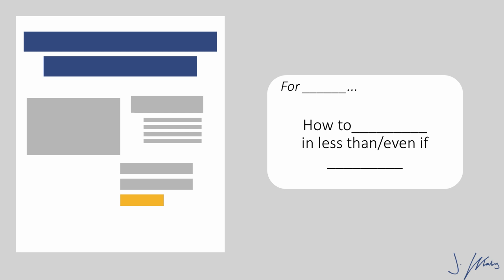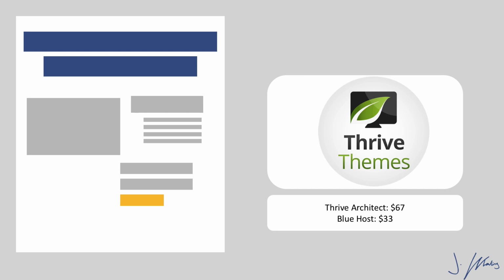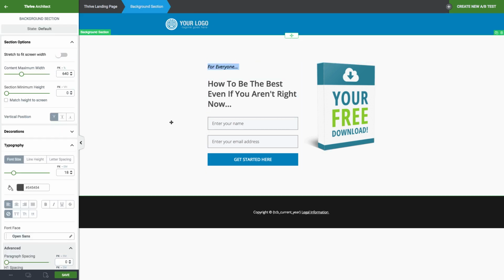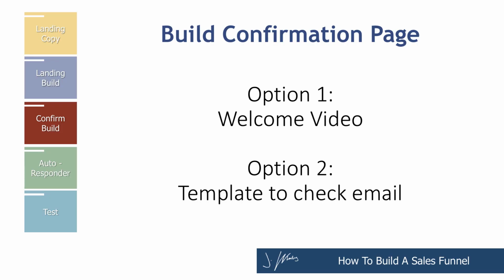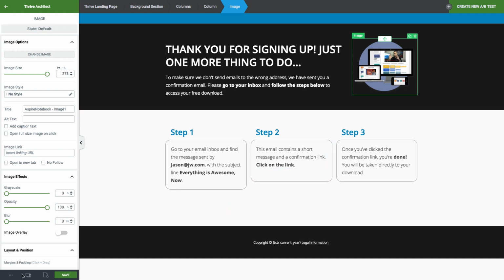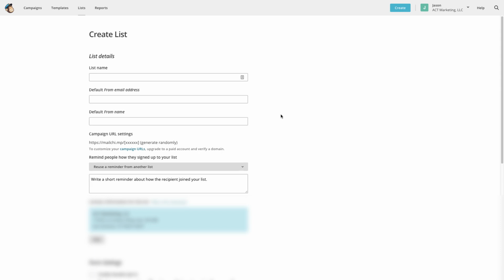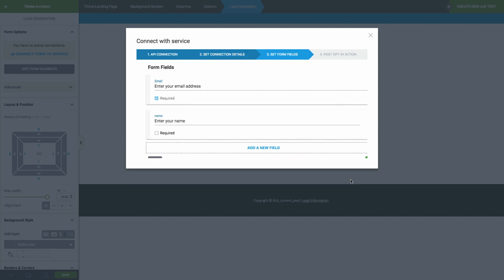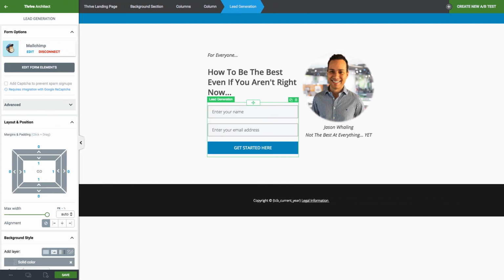How To Build A Sales Funnel In 20 Minutes For $100 (Thrive Themes Sales Funnel Tutorial)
Click-by-Click tutorial to build your sales funnel in less than 20 minutes for just a $100🚀

Learn more about the best WP Sales Funnel Builder🚀🔥

How To Build A Sales Funnel In 20 Minutes For $100

The key to how to build a sales funnel lies in keeping it simple. It’s so easy to over complicate the process and lose sight of what matters most when building your first sales funnel; dialing in your ad messaging and landing page copy!

In this video, I’ll explain each step of how to create a sales funnel for your online business. So, if your entrepreneur or marketer wondering what makes a sales funnel great and how it relates to your business, then you’ve come to the right place.

The first step for you learning how to build a sales funnel is taking a step back on what a sales funnel actually is:  a simple process to take stranger though an education process in order for them to buy.

This short and powerful tutorial video is going to walk you through each step of exactly how to build your own sales funnel on a self-hosted/controlled WordPress site in just 20 minutes. No need for fancy software or complicated code. You’ll create your entire sales funnel for just $100!

Now the sales funnel itself is divided into several steps, which different depending on the particular sales model you’ve chosen. The first part of the funnel that we cover in this sales funnel guide won’t really change though. So, you can modify your funnel all you want after that.

If you’ve been struggling to get your Sales Funnel up and running, this is the video for you! Watch now to learn how to build a sales funnel the fast and easy way so you can start generating more leads and sales.